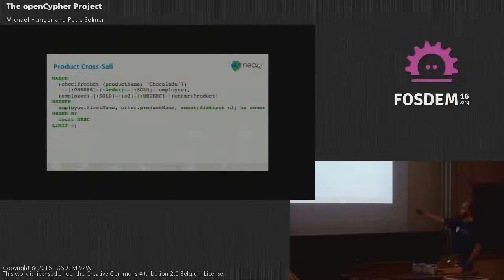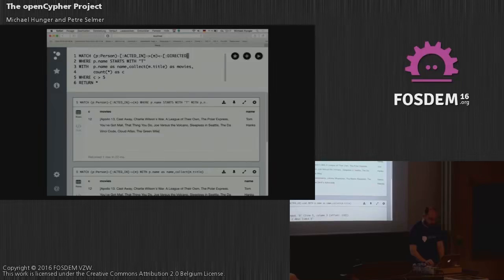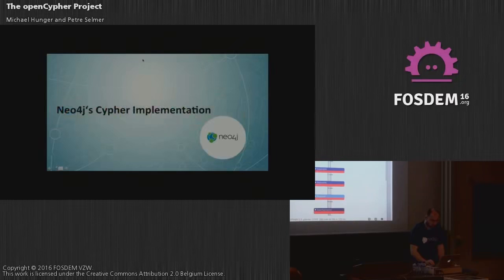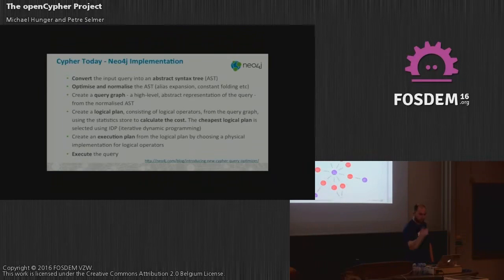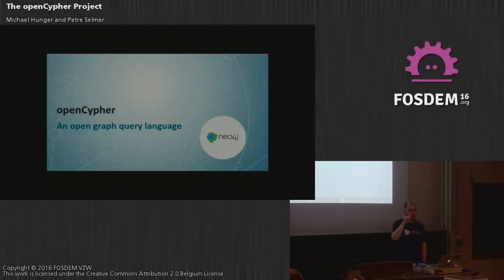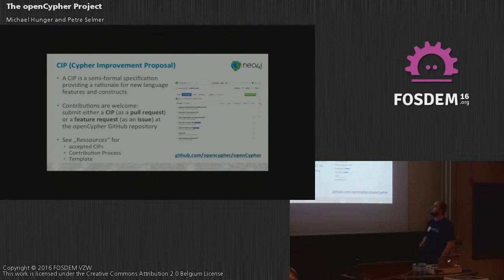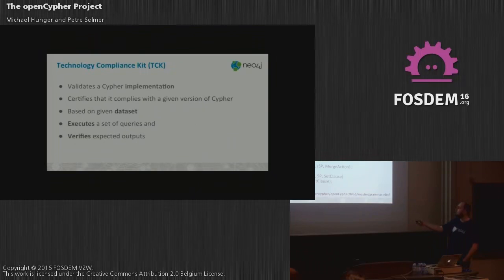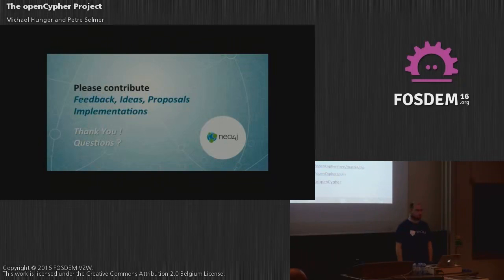The Opencypher Project